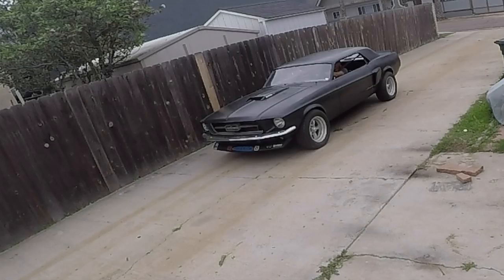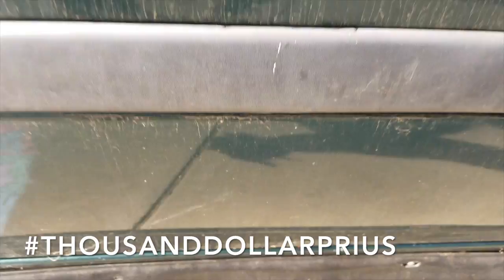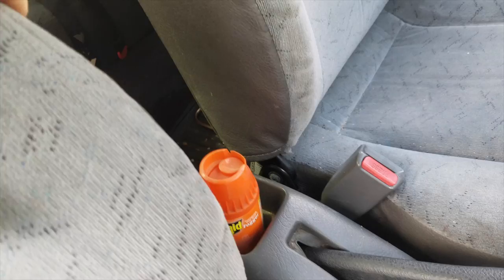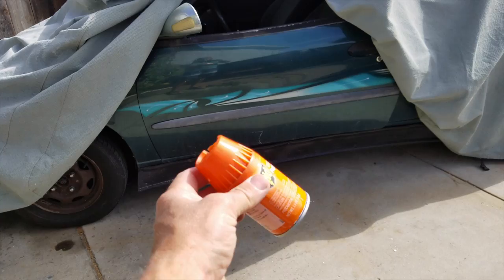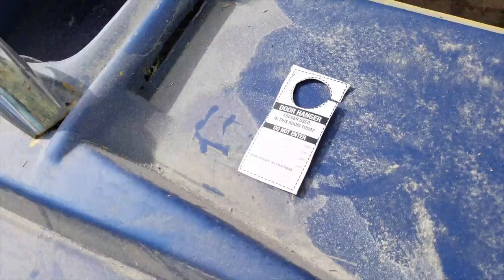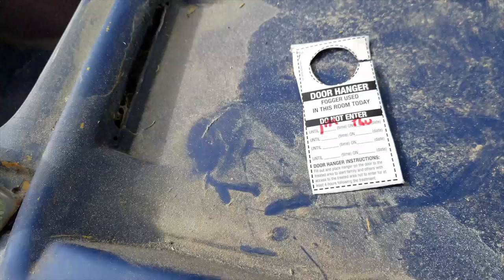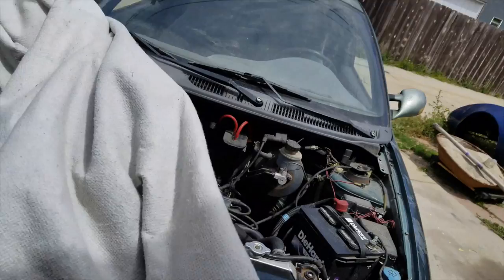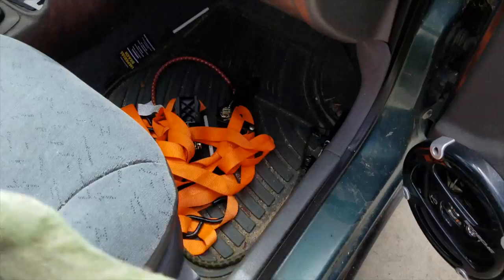How to Get Rid of Bugs in Your Car! [] Easy and Cheap []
My car became INFESTED with spiders and now that I'm driving it again, they need to die.  I came up with a great solution - watch and learn how to get rid of bugs in your car be they ants, bed bugs, spiders, or God forbid BEES!!!

This proved quite effective for me and it really was very simple. Make sure you read and take care to follow the instructions on your fogger's package.  Bugbombing can be dangerous, so be sure to follow those directions and enjoy your bug-free car.

Hope you like this video! If you want to keep watching me charging Brain Tumor Life with an INOPERABLE meets UNSTOPPABLE attitude: JOIN THE IB Dad fam on social media!